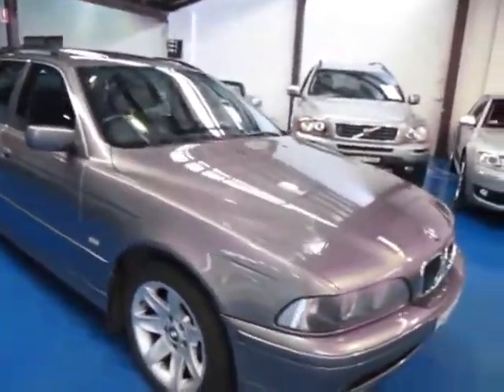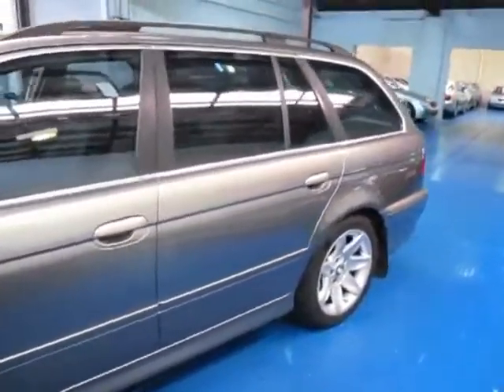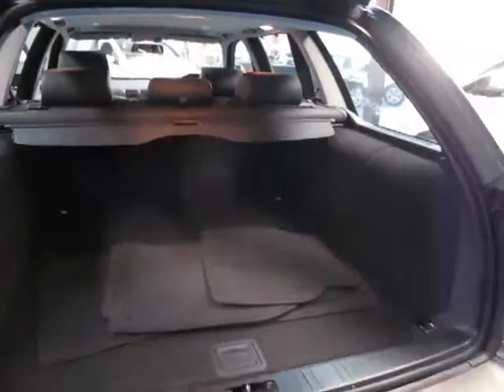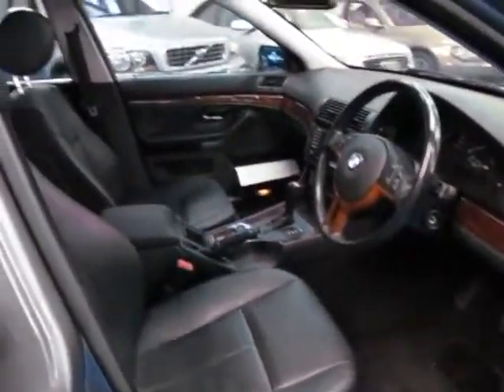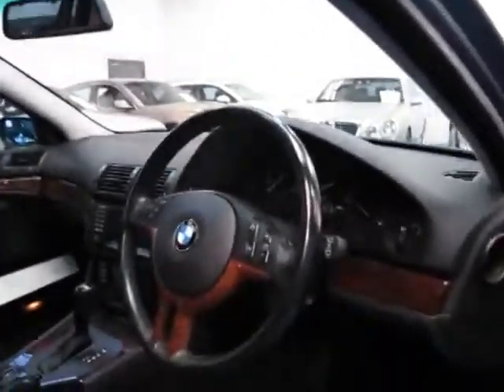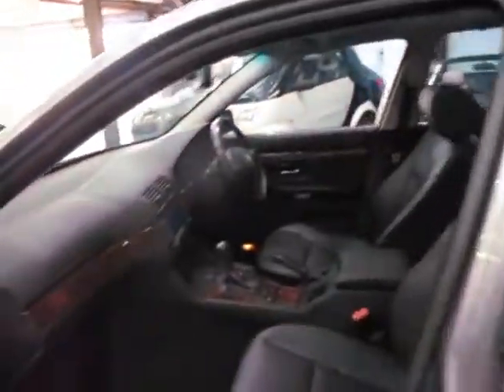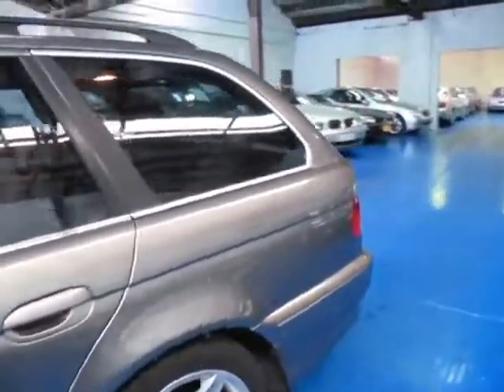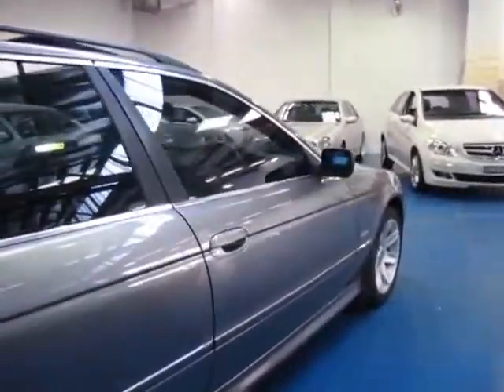Oldtimer Centre Marrickville NSW 525 2